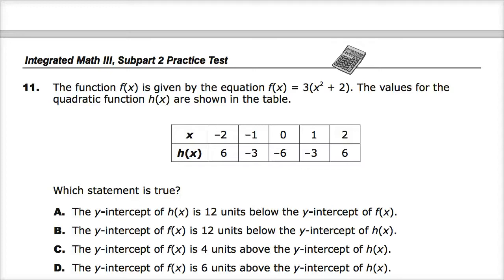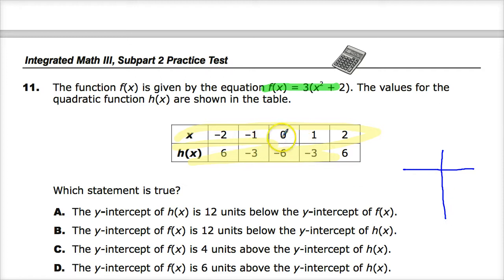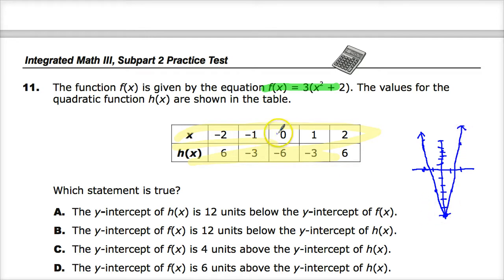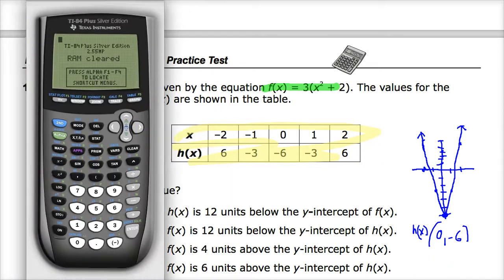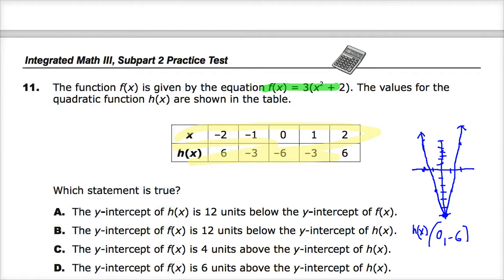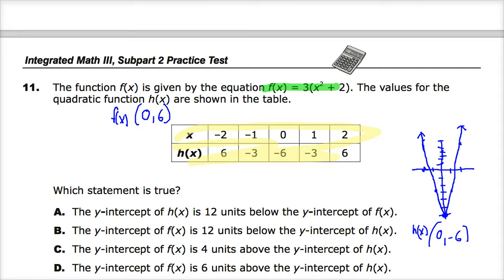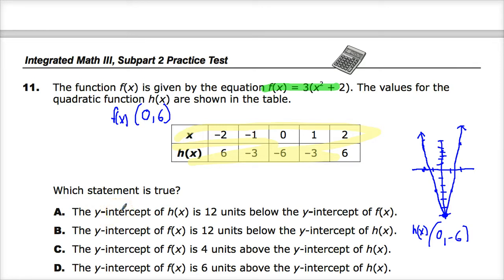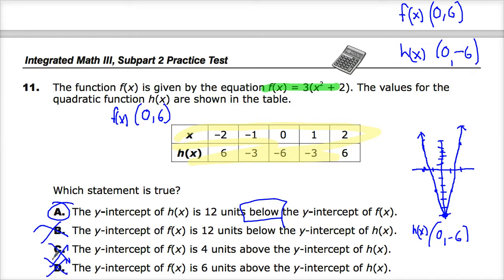Previous Question 11 - Integrated Math 3 - TNReady Practice Test